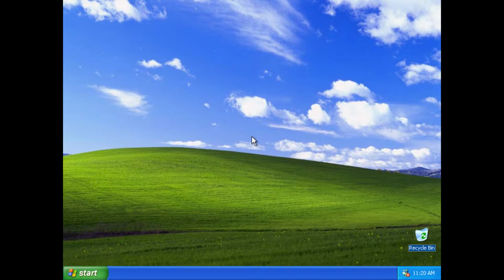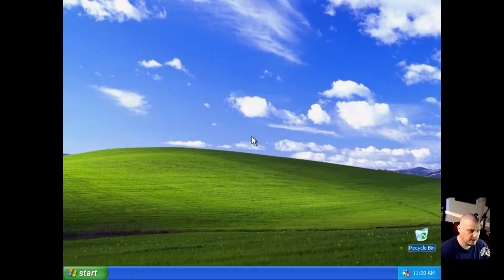Distro Tube takes a look at windows 11 (YouTube Poop)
This video shows DT looking at windows 11.